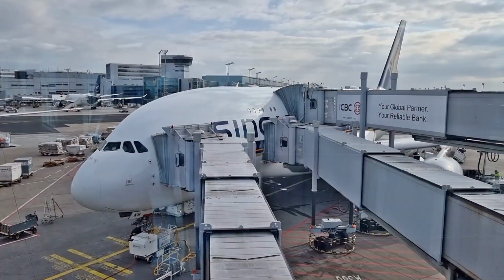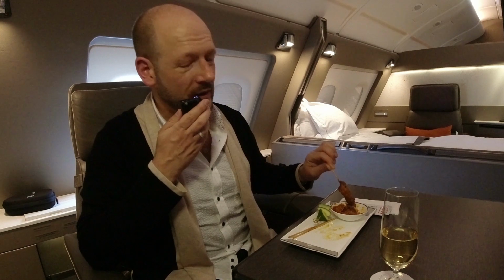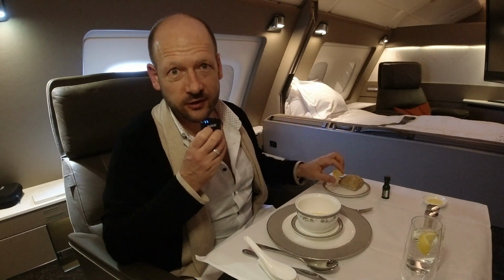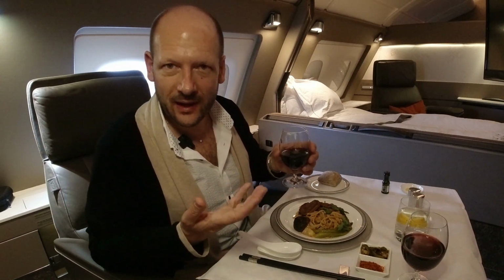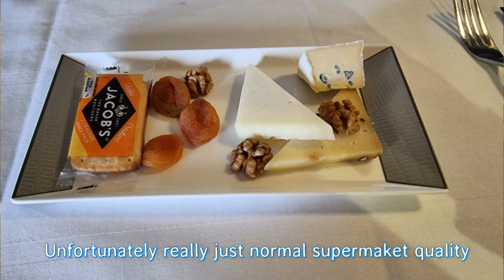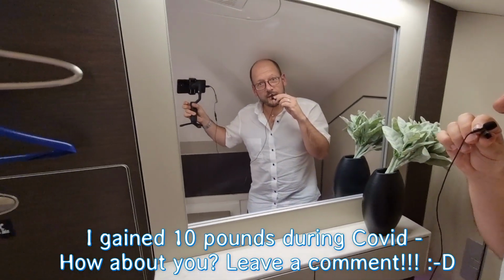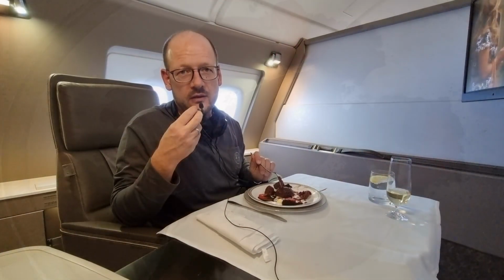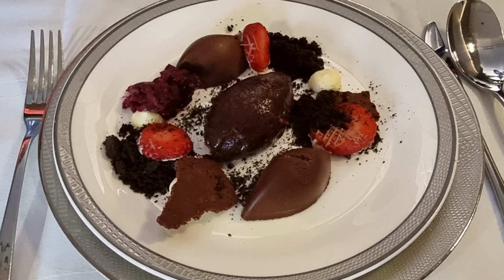The Naked Truth: Singapore Airlines First Class Suites A380 Frankfurt to New York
The Singapore Airlines First Class Suites are flying to New York again, on the Singapore Airlines Airbus A380! They are a class of their own, above regular First Class, because there is not just a First Class seat here, but a whole little room with an armchair, table and extra bed - like a hotel room above the clouds. Only a large private jet could top that. We go in all detail, also about prices and how to save alot of money by booking with miles.
How is the real experience on board? What's the lounge like, how is the catering and how individual is the service? Lots of things are great - but in two aspects you will see me not happy at all.
Singapore Airlines is now again flying the Airbus A380 with its suites from Singapore to Frankfurt - and much more intersting: on a fifth freedom route from Frankfurt across the Atlantic. So come with me to the Singapore Airlines First Class Suites, we're flying to New York!

credits:
and myself on my Album "Songs of the Night" (Capriccio, 2020)
00:00 Welcome to the Hotel Room in the Skies
01:18 Air Canada Maple Leaf Lounge Frankfurt
03:07 Boarding
04:15 Take-off
04:33 First Impression
05:23 Appetizer: Satay
06:05 Incredible Space
06:47 Caviar Service
08:54 Cheeers to you my audience
09:24 Pork Soup and bread selection
10:32 How much did it cost? How did I book this flight?
11:35 1st Disappointment: Book the Cook
13:48 Wine
16:16 Food replacement
18:05 Visit to Business Class
18:44 1st Dessert
19:28 Embarrassing Cheese
20:48 Seat Tour of the Singapore First Class Suite
23:20 First Class Amenities
24:24 Bathroom Check
25:10 The Bed
27:10 Entertainment System
28:10 Private Jet with 2 windows per seat
28:40 Pre-Arrival Snack
29:00 2 Champagnes: Taittinger & Dom Perignon
30:10 2nd Dessert - amazing
30:58 Krisflyer Customer Service
32:15 Pros & Cons
35:10 Landing
35:30 New York helicopter and impressions